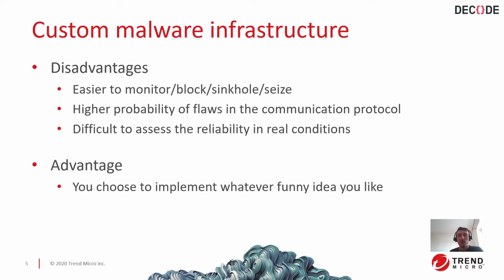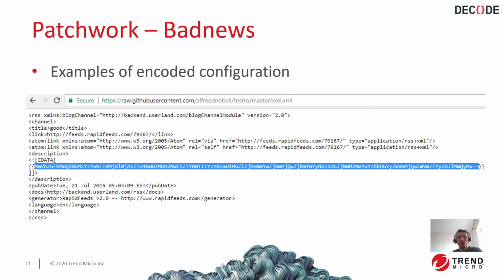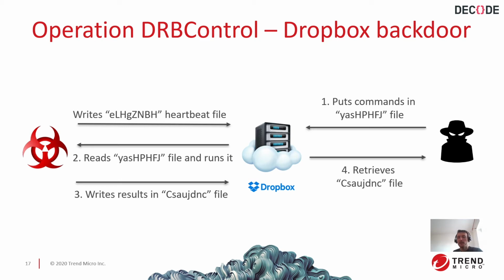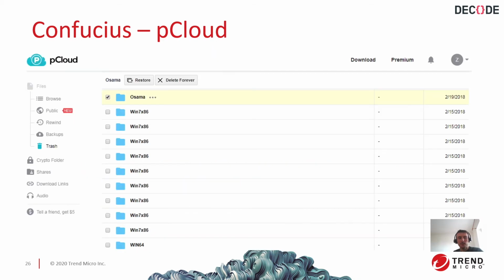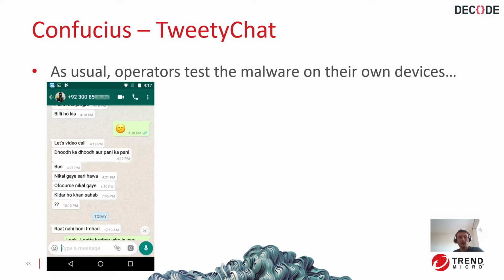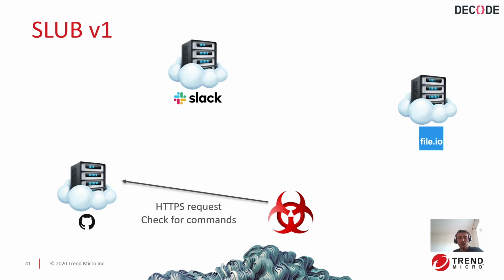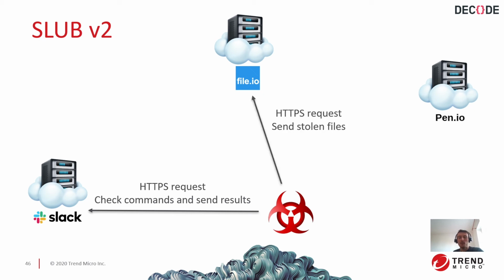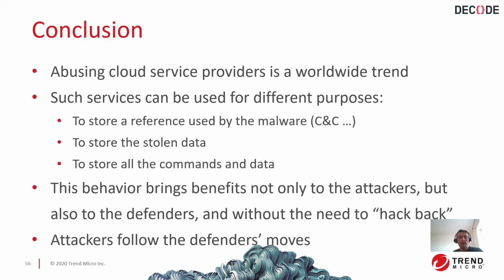Cyberespionage: Targeted Attacks Abusing Third-Party Cloud Services by Jaromir Horejsi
To achieve their espionage goals, threat actors need a mechanism to exfiltrate data from their targets. Malware developers have a multitude of choices to achieve this task, for example, the design and implementation of a custom communication protocol, and the use of an existing protocol offered by cloud services.

This presentation will be discussing the benefits and limitations of implementing a custom communication protocol, and the cases where attackers abused third-party cloud services in selected targeted. These cases involve targeted threat actors across the globe, including Patchwork (South Asia), DRBControl(South East Asia), Confucius (South Asia), MuddyWater (Middle East), and SLUB (Korea)

Jaromir Horejsi is a threat researcher at Trend Micro. He specializes in hunting and reverse engineering threats that target Windows and Linux, such as APTs, DDoS botnets, banking Trojans, click fraud, and ransomware. He has presented his research works at RSAC, SAS, Virus Bulletin, HITB, FIRST, AVAR, Botconf, and CARO.